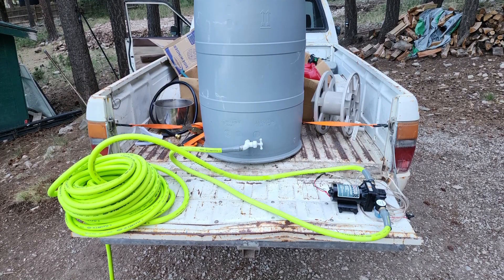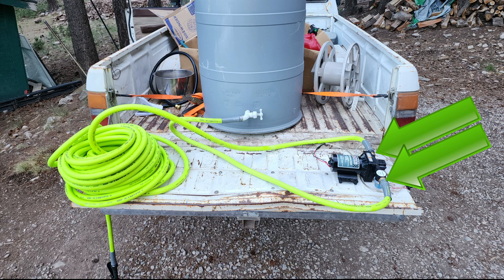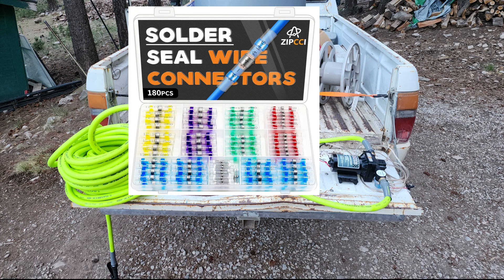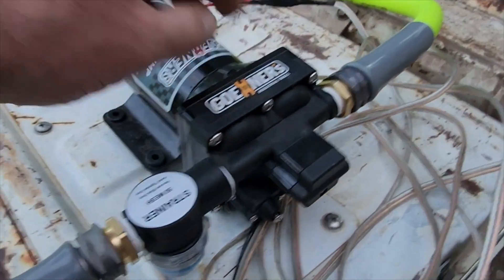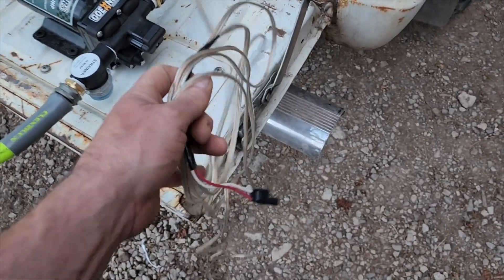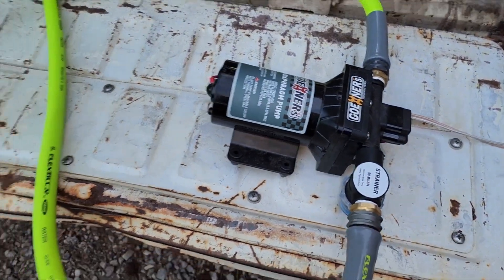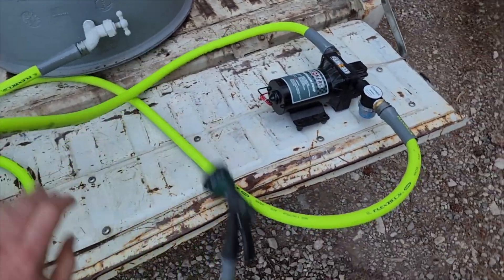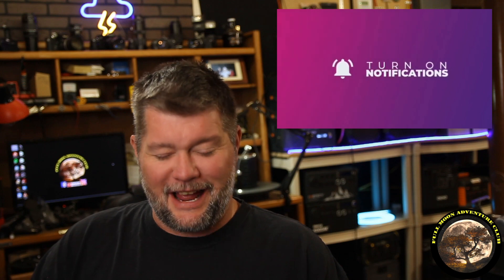Simple, Cheap, Off Grid Water System - 12 volt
Very simple DIY off grid pressurized water system. This system can move water at pressure over 100 feet up hill and can be used with any vehicle with ease. Enjoy.

Amazon Links
RV Fresh Water Pump, 12V DC Water Pump
Flexzilla Garden Hose 5/8 in. x 100 ft.
Flexzilla Garden Lead-in Hose, 5/8" x 5', Female/Female 3/4"
Garden-Hose-Nozzle
3/4” GHT Male x 1/2” NPT Female Connector, Brass Garden Hose Fitting, Adapter
10 Gauge 2 Conductor Electrical Wire 10 AWG Wire
Inline Fuse Holder 12v 2 Pieces, Standard 10 Gauge Fuse Holder
SAE Battery Connector - 10 Gauge Wire SAE to O Ring Terminal
SAE Extension Cable SAE Quick Connector

Purchase date: 30 November 2022
- Composer: Benjamin Tissot
- License owner: FullMoonAdventureClub